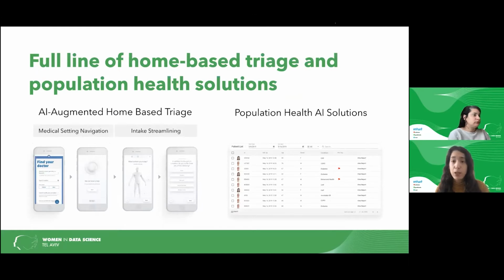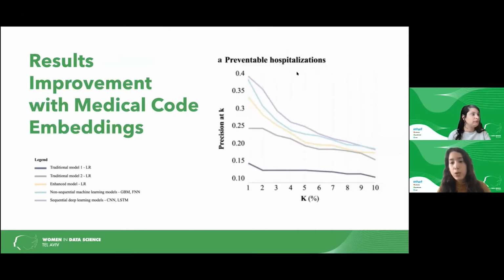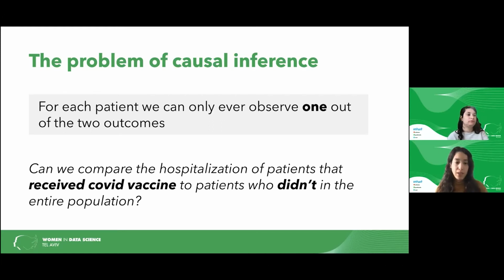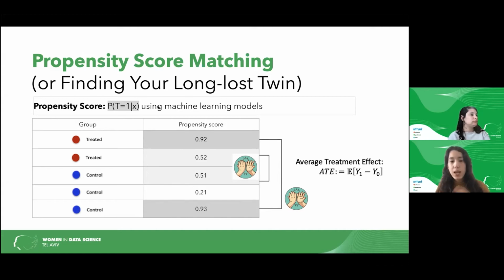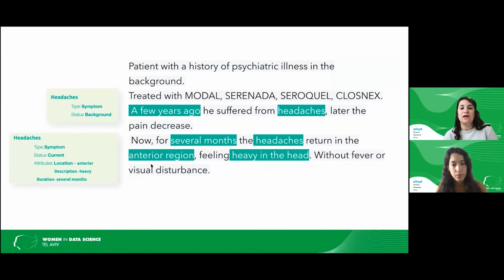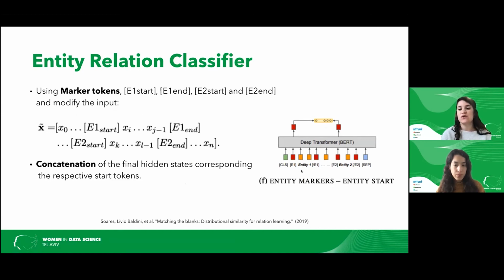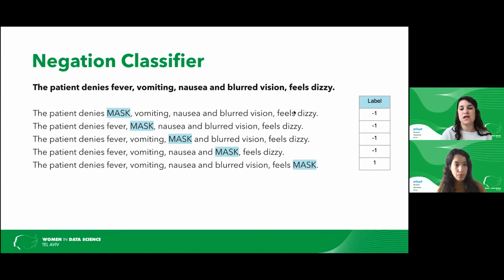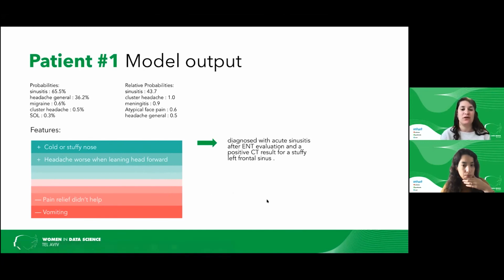WiDS TLV 2021 - Moran Beladev & Noa Lubin - Harnessing Data to Improve Healthcare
In this talk, you will learn how we create detailed insights from different sources of medical data at Diagnostic Robotics. This consequently provides great opportunities for AI in healthcare. We will discuss the NLP challenges of working with medical reports in Hebrew and present our auto-tagging ML model for automated entities extraction from medical summaries. Our pipeline includes novelty deep model architectures built from scratch for sentence splitting, negation detection, entity relations, and term expansions. In addition, we will discuss the challenges of working with claims data, a form of health-related administrative data, to build predictive and proactive models. The talk will also cover the concept of causal machine learning and its unique use to emulate randomized controlled trials. Join us to understand how we at Diagnostic Robotics are building models that benefit the patients and help to dramatically reduce the cost of healthcare around the world.